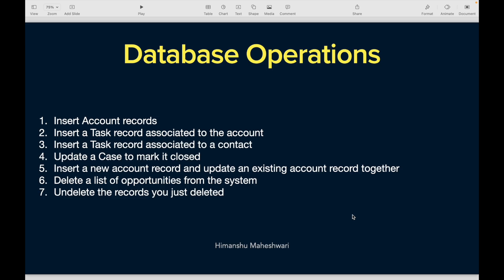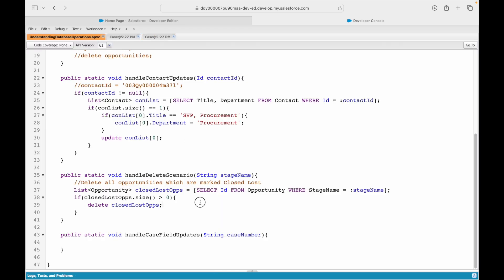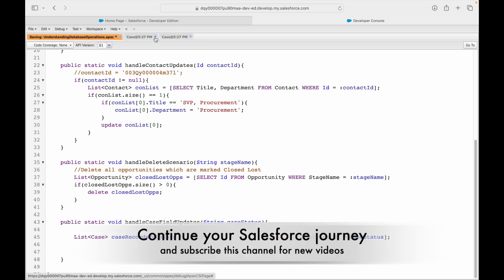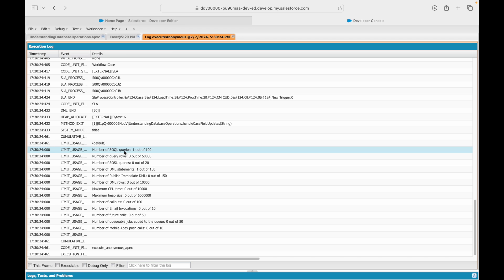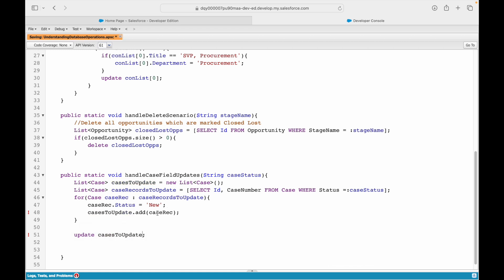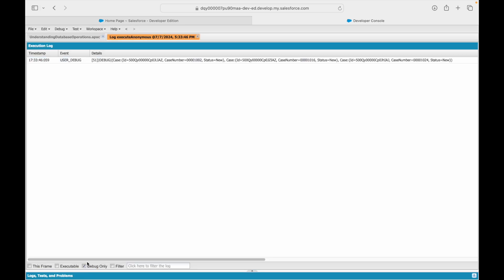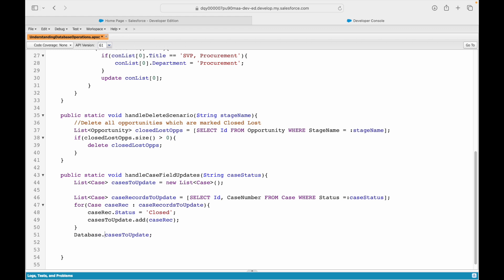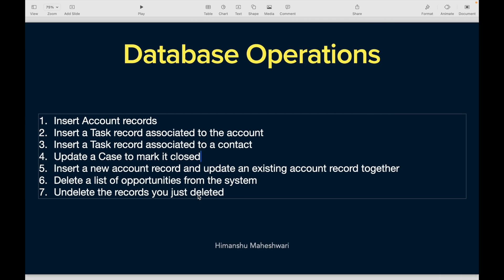Update Records in Salesforce | Chapter 56 | Salesforce Developer Masterclass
Get to grips with the Database.update and Database.delete methods in Salesforce! This tutorial covers how to update and delete records efficiently using Apex. Learn about the allOrNone parameter to control transaction behavior and how to handle partial successes with the SaveResult object. We’ll walk through examples, highlighting best practices for managing data integrity and error handling. This video is a must-watch for Salesforce developers focused on improving their DML operations and ensuring robust data management.